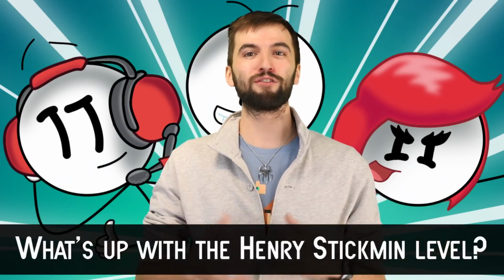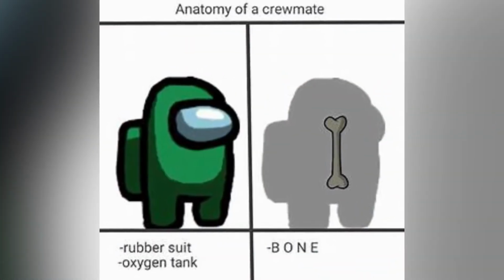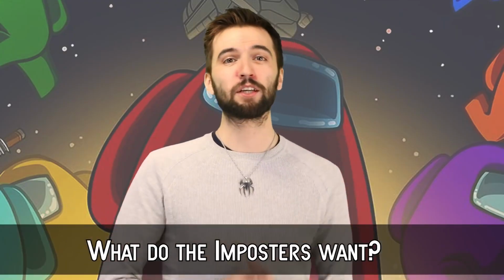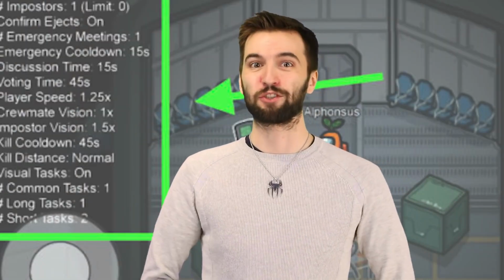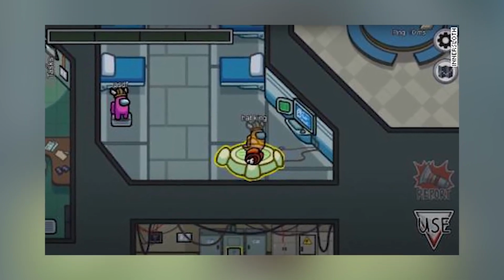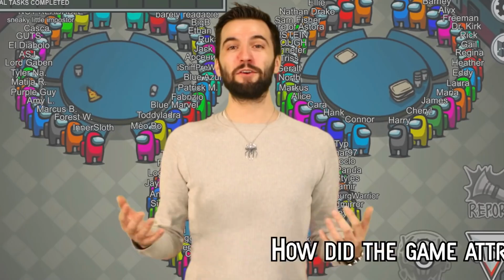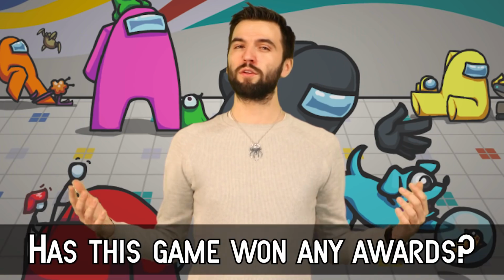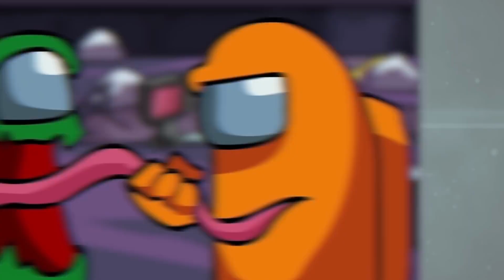Scary Among Us Mysteries We Still Don't Have Answers To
Rhonda, Eris Loris, Imposter 99, these are names you’ll never forget. Infact, you’ll embrace them. And you will never lose. These creepypastas and more are what we're exploring in the Scary Among Us Mysteries We Still Don't Have Answers To, only on Top 10 Gaming Elite!